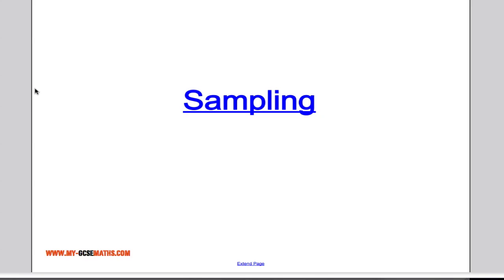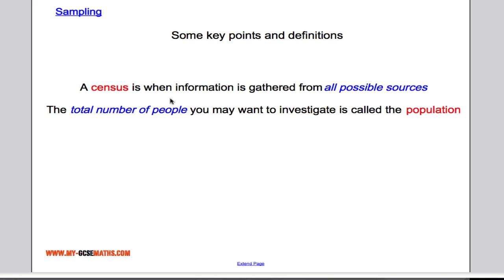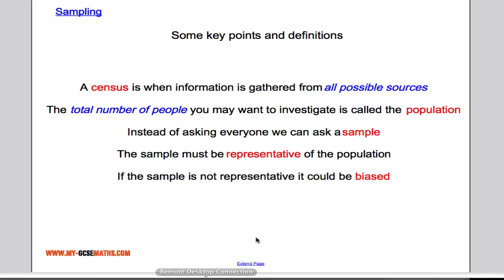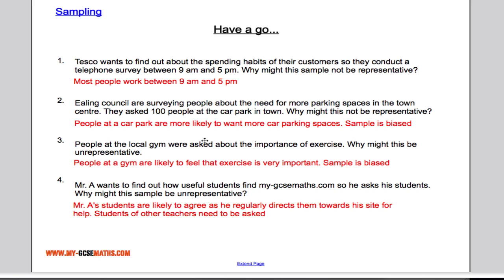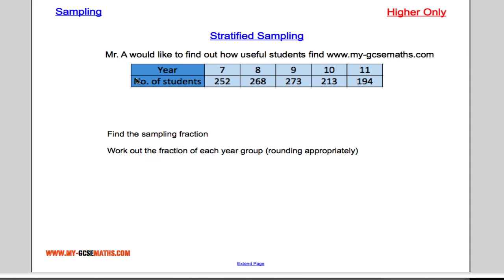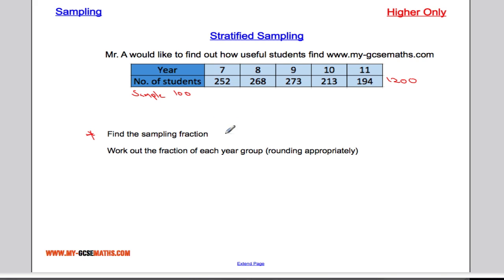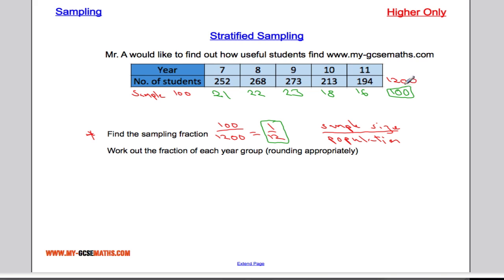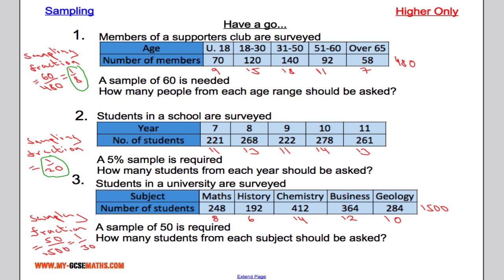Sampling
How to stratify a sample for GCSE maths